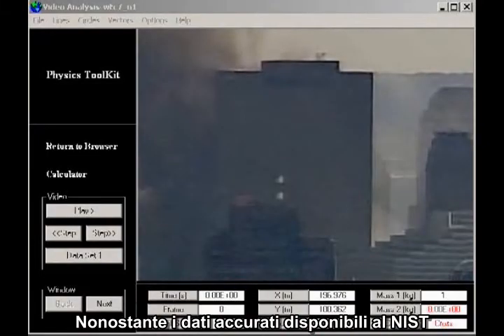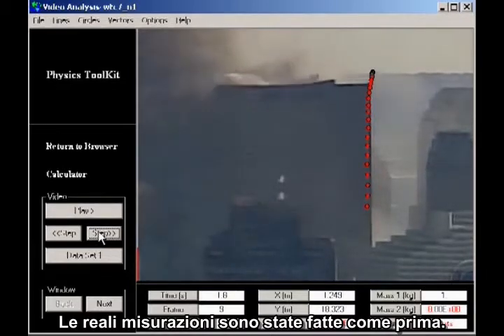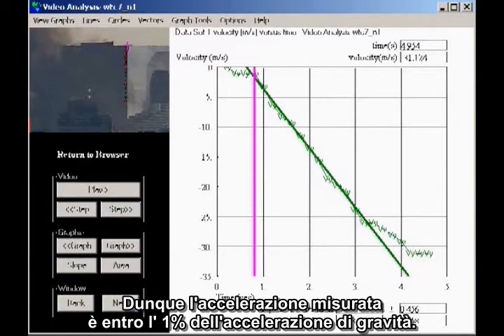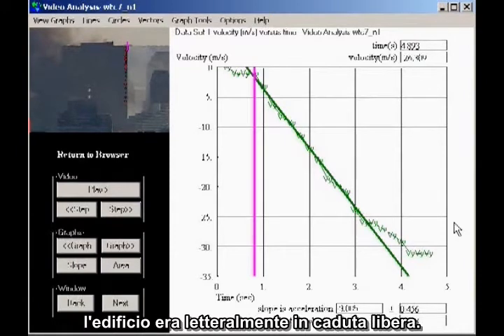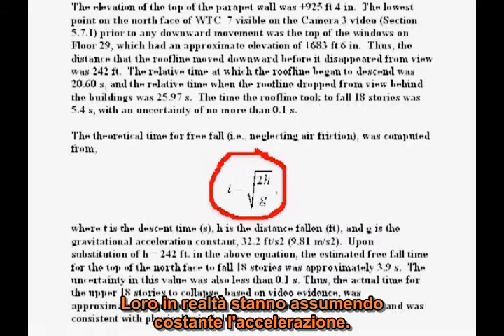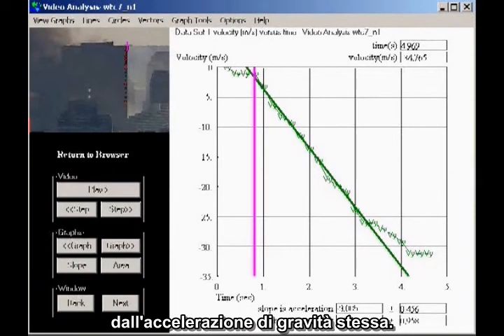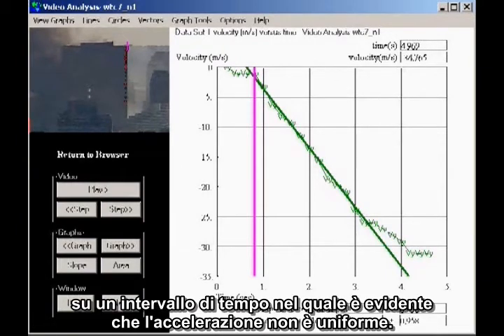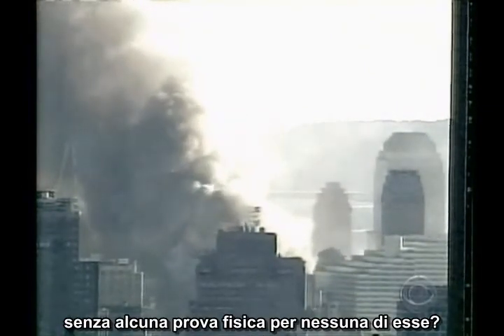David Chandler - Caduta libera del WTC7 - sottotitolato in italiano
Questo video segue il movimento dello spigolo nordovest dell'Edificio 7 del World Trade Center l'11/9 2001. Per un periodo di circa 2,5 secondi. Questo significa che stava cadendo su se stesso per oltre 30 metri con resistenza zero, una cosa impossibile in qualsiasi scenario naturale. Questo periodo di caduta libera è prova evidente che l'esplosivo doveva essere utilizzato per far crollare l'edificio. Nel progetto definitivo di commento pubblico (Agosto 2008) il NIST ha negato che il WTC7 sia caduto in caduta libera. Nella relazione finale del Novembre 2008 fanno marcia indietro ed ammettono la caduta libera, ma negando il suo ovvio significato.

Questo è il link alla playlist con altri video di AE911Truth sottotitolati in italiano:

Assicuratevi di visitare la sezione italiana di AE911Truth così come la pagina Facebook

WTC 7 Freefall by David Chandler - Italian